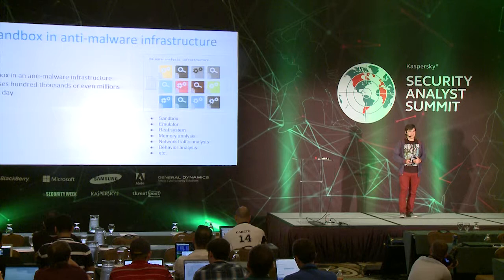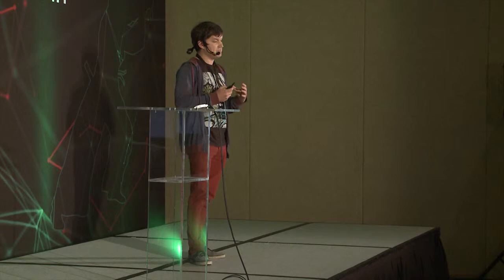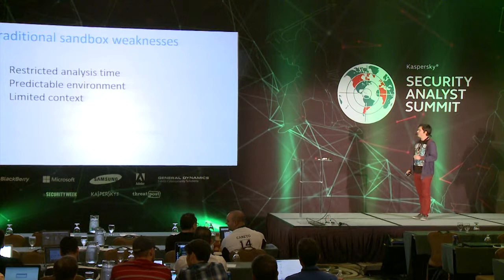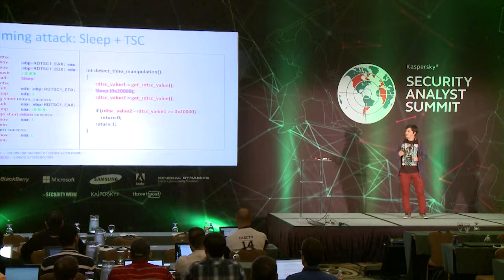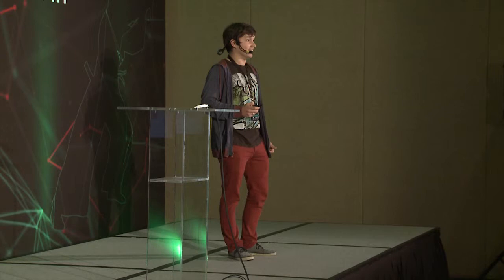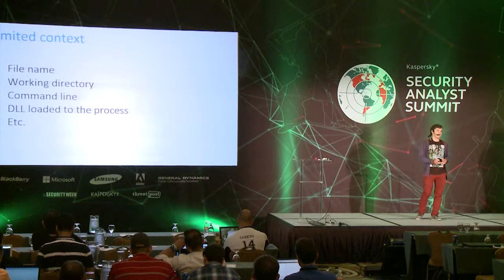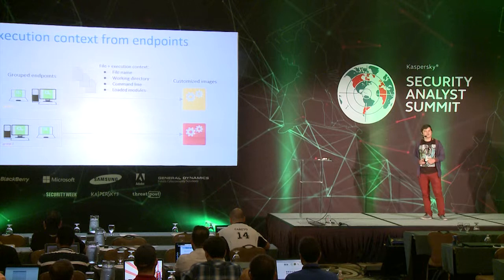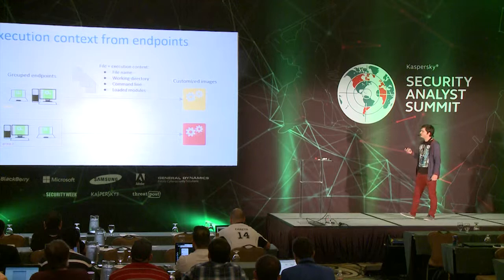Evading anti-APT technologies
by Roman Vasilenko